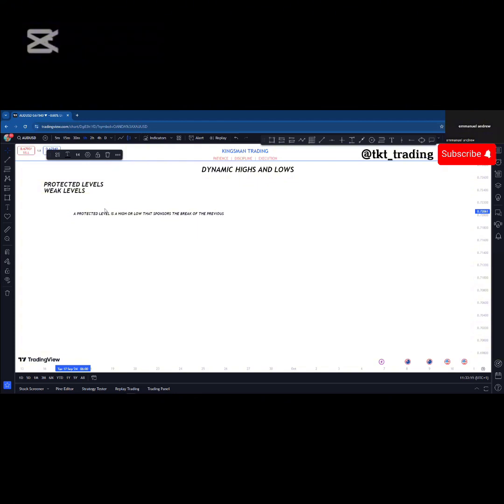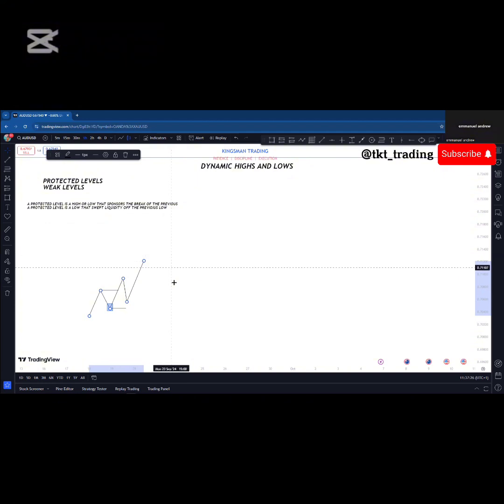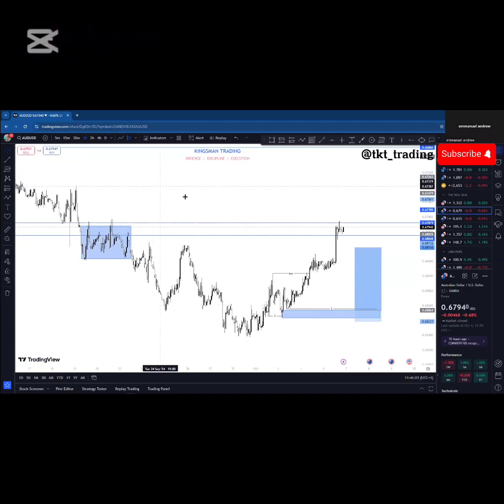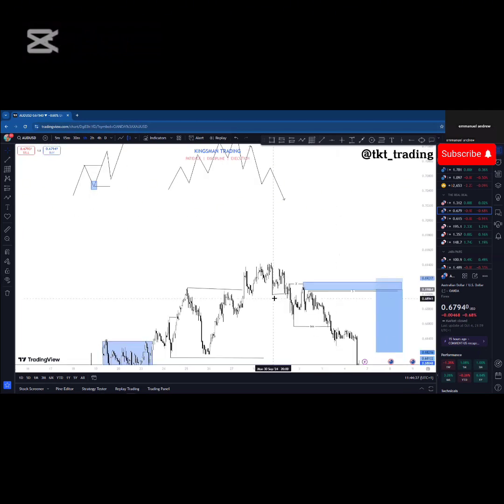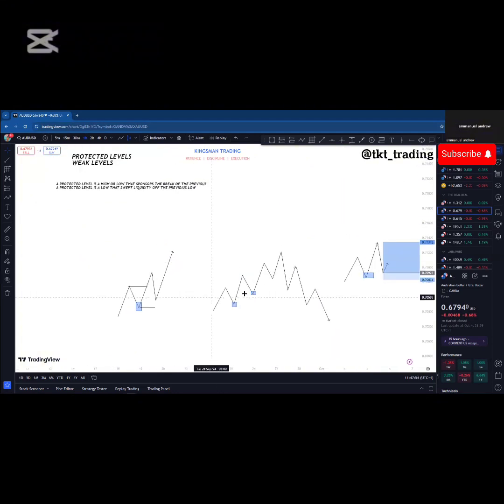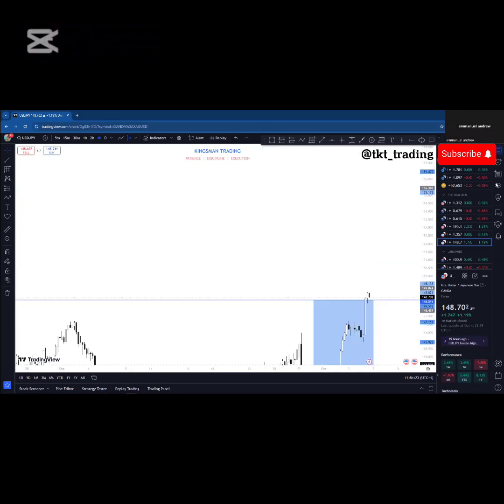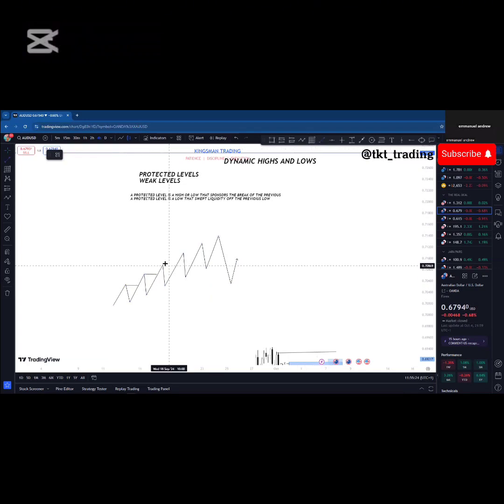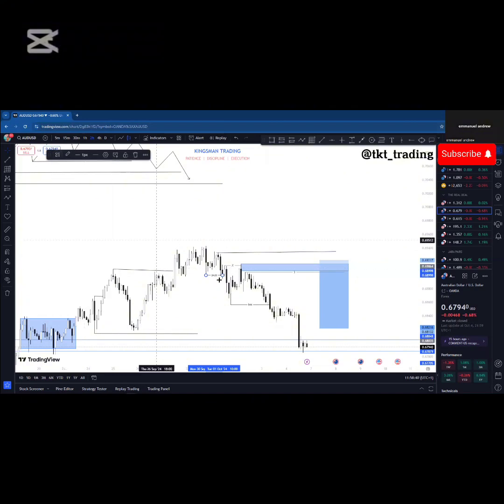DYNAMIC HIGHS AND LOWS, TRADE WITH HIGH CONFLUENCE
Best video on dynamic highs and low, in this video you will learn the best high probable zone to pick you entry from and the once you should avoid